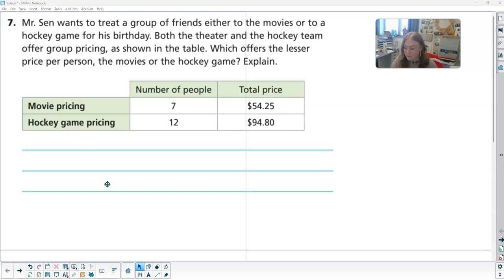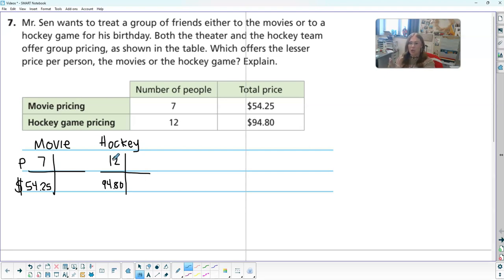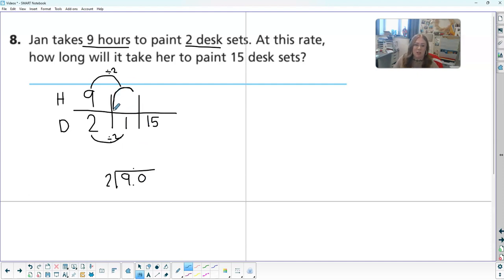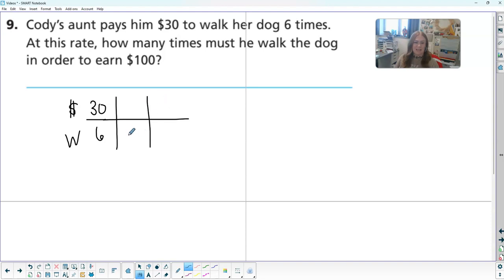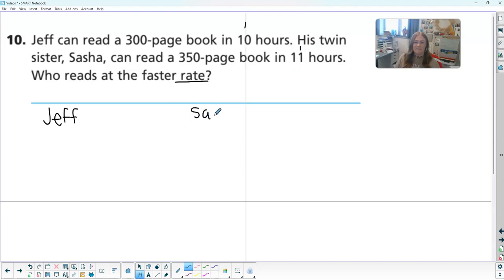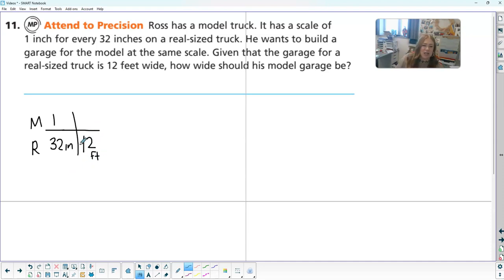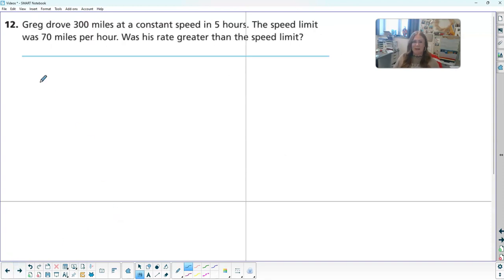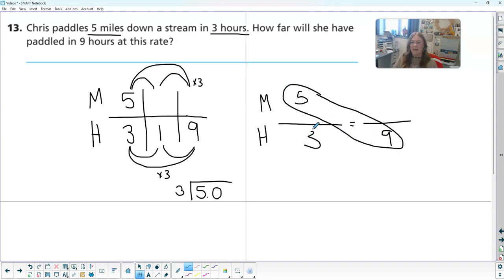5.4 On Your Own